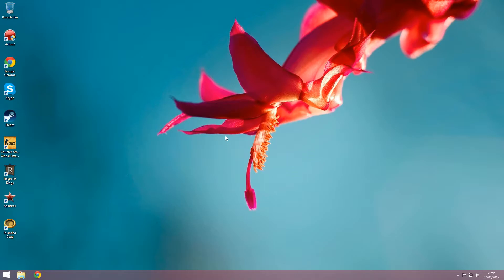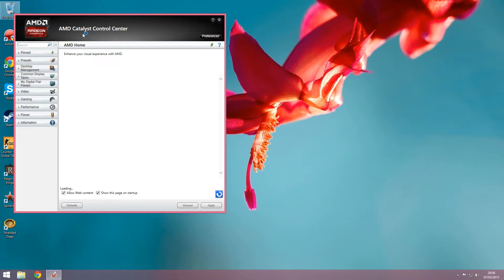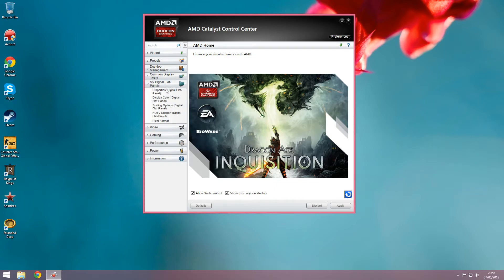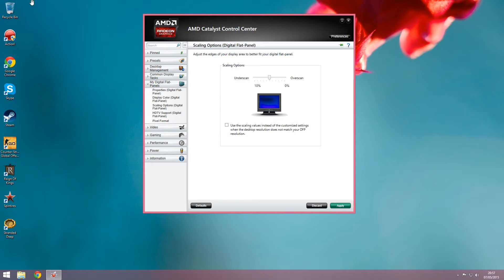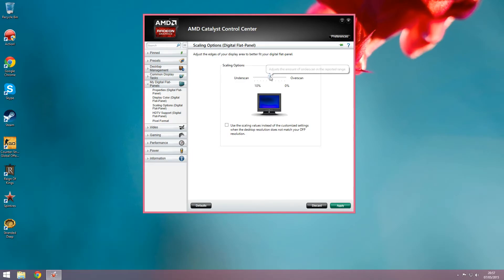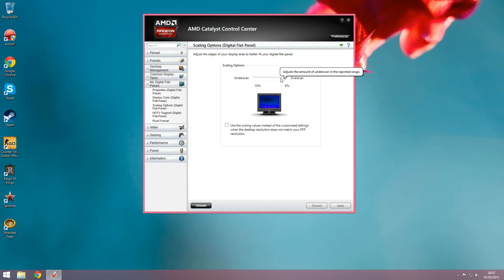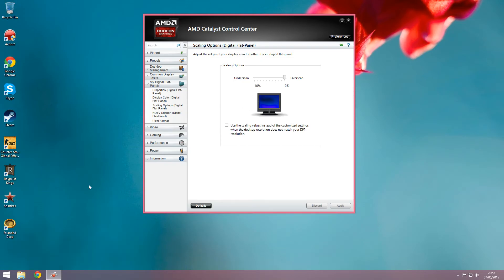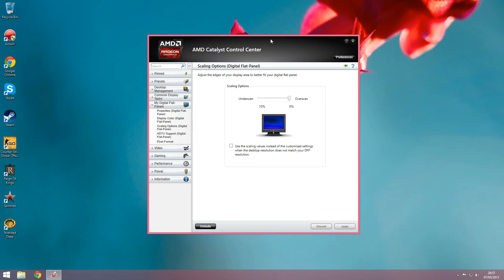How to remove black borders from your monitor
This is a informational video on how to remove black borders from the outside of the monitor using the AMD catalyst control centre